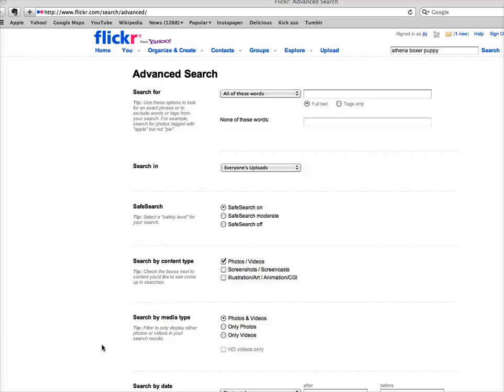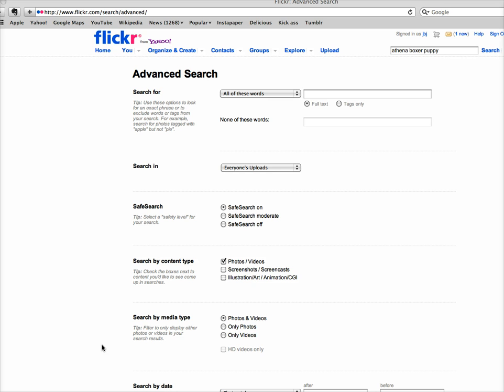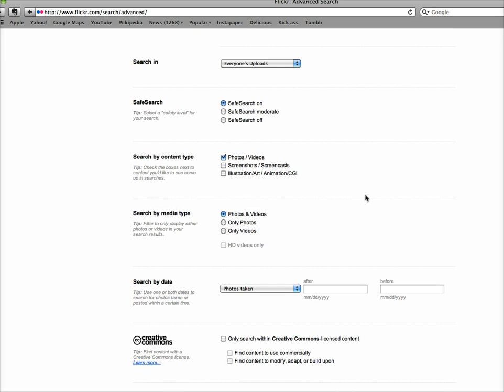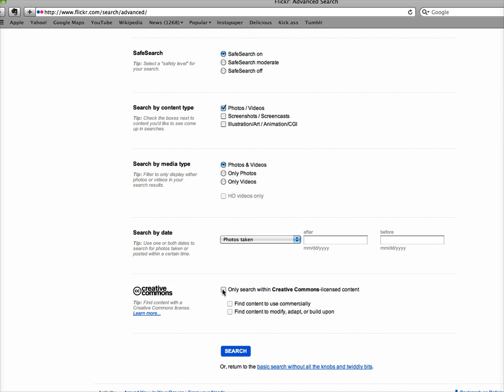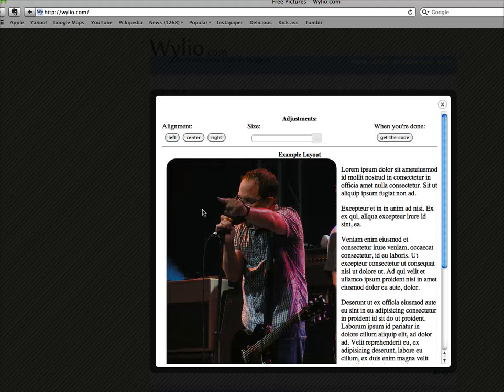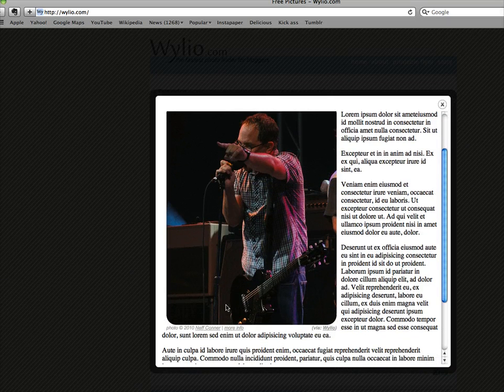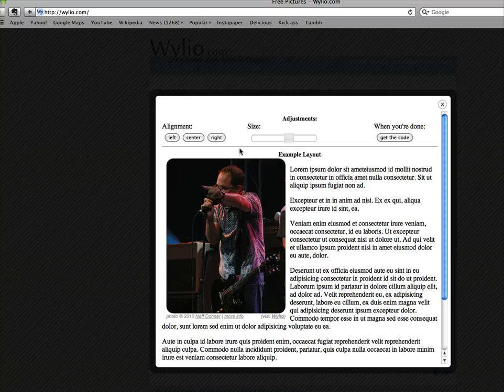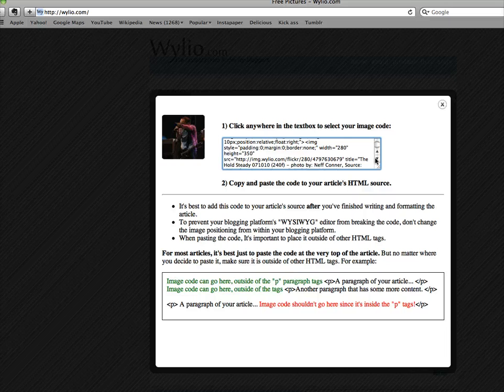A Two-Minute Intro to Wylio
A quick introduction to Wylio.com, a new tool for easily finding and manipulating Creative Commons-licensed images.